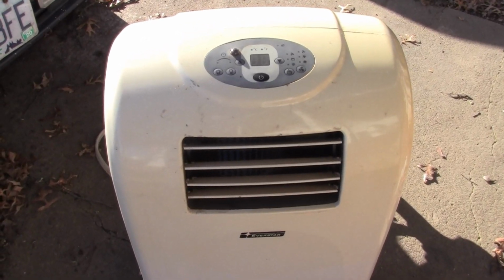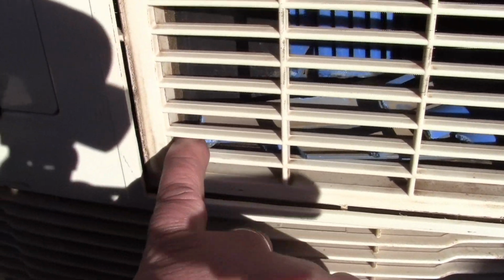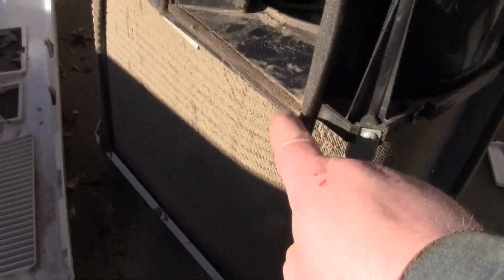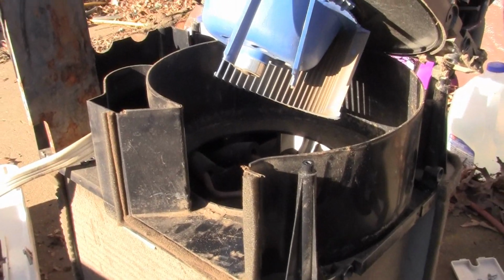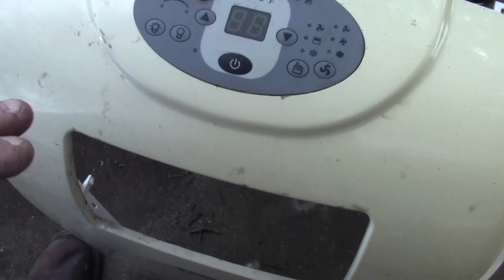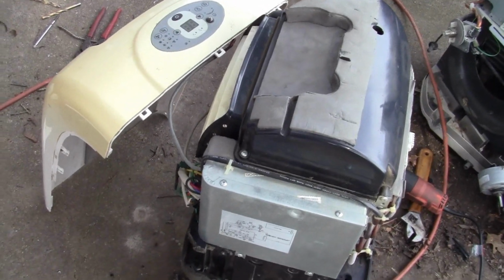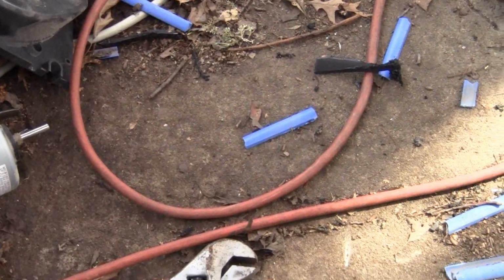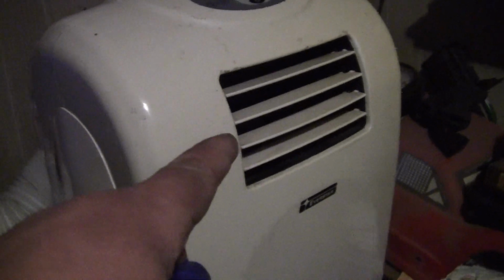PORTABLE AIR CONDITIONER REPAIR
Let's try to fix it up Everstar portable air conditioner